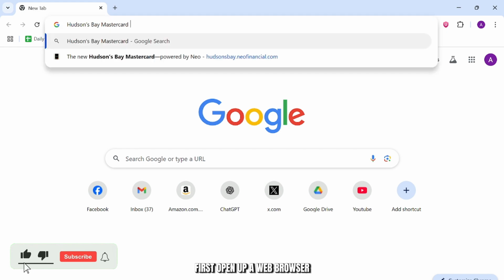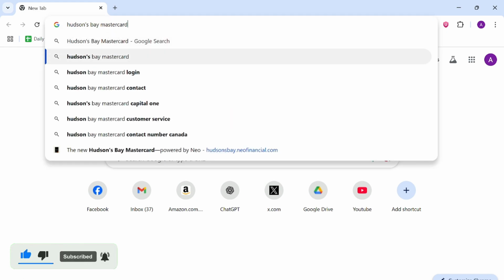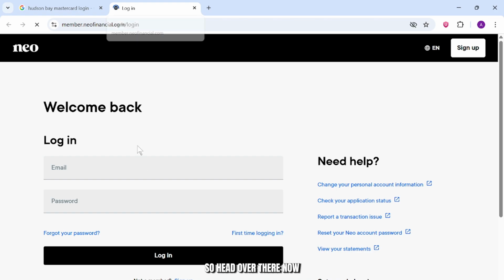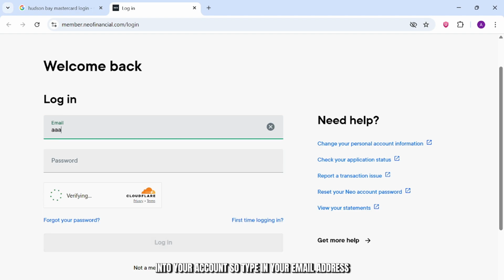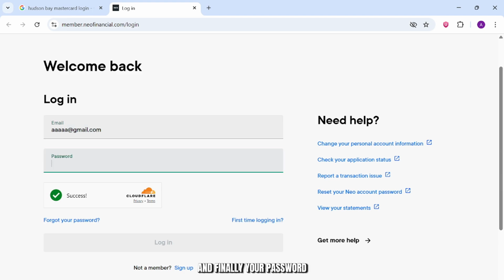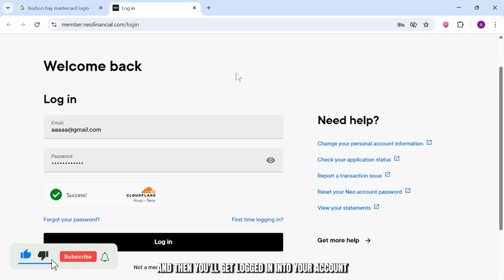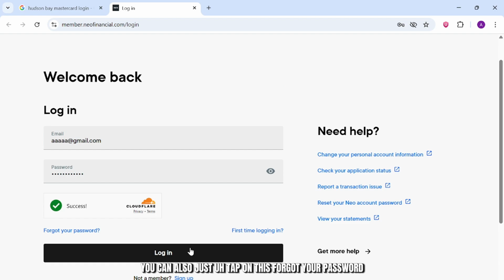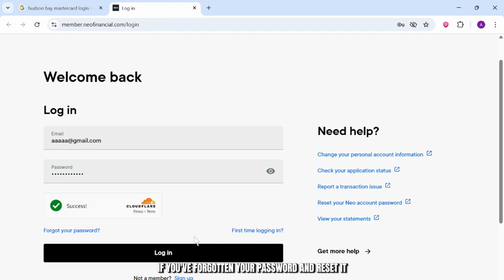How To Login To Hudson’s Bay Mastercard (Neo Financial)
Want to access your Hudson’s Bay Mastercard account online? 💳💻 This quick and easy 2025 guide will show you step-by-step how to log in to your Hudson’s Bay Mastercard (powered by Neo Financial) so you can manage your card, check your balance, and view transactions anytime!

What You’ll Learn in This Video:
✅ How to log in to your Hudson’s Bay Mastercard account online
✅ Where to access the Neo Financial login page
✅ Tips if you forgot your password or username
✅ How to keep your account secure while logging in

Whether you’re checking your rewards, paying your bill, or reviewing recent purchases, this tutorial will help you get into your account quickly and safely.

📌 Chapters:
⏱ 0:00 - Introduction
⏱ 0:10 - How To Login To Hudson’s Bay Mastercard